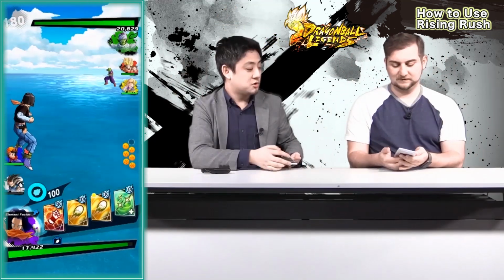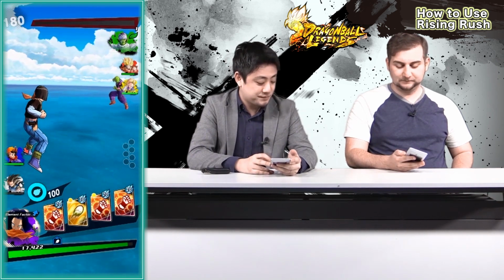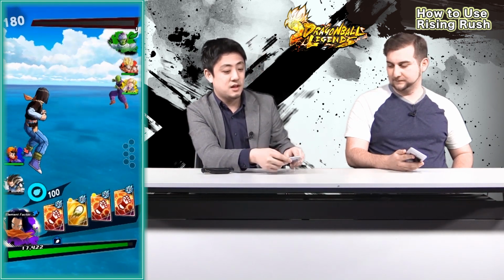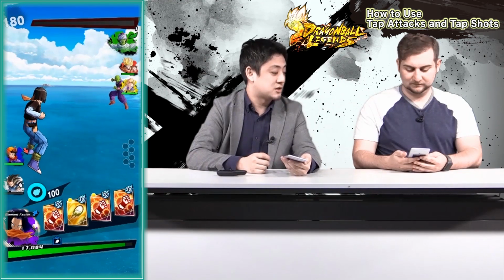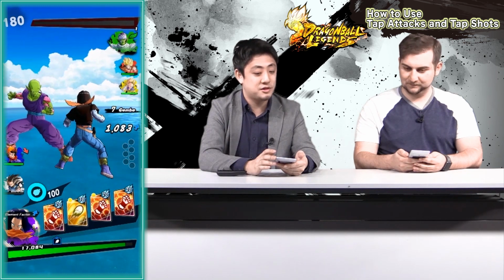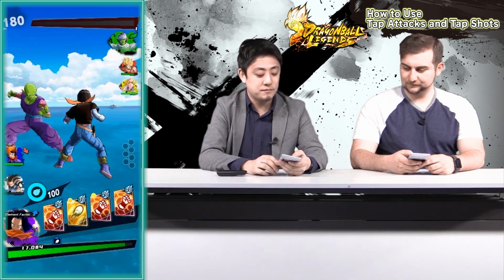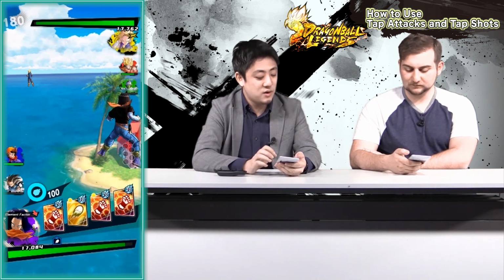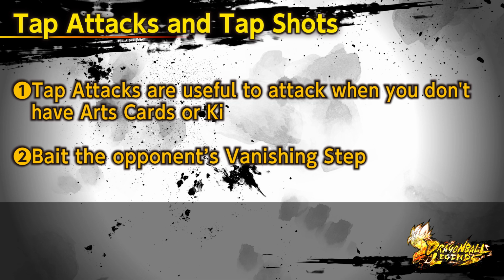DRAGON BALL LEGENDS PvP Tips and Tricks Episode 2 How to Fight: Ranks 1-20 №4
"Episode 2 DRAGON BALL LEGENDS PvP Tips and Tricks How to Fight: Ranks 1-20

Contents
How to Use Rising Rush
How to Use Tap Attacks and Tap Shots

Featuring:
- Voice of Shallot: Alejandro Saab
-  Co-Producer: Toshi

‹DRAGON BALL LEGENDS PvP Tips and Tricks›

(c)BIRD STUDIO/SHUEISHA, TOEI ANIMATION
(c)BANDAI NAMCO Entertainment Inc.

*This video was recorded at the end of January 2019.
Please be aware that some game elements discussed may have changed since then.